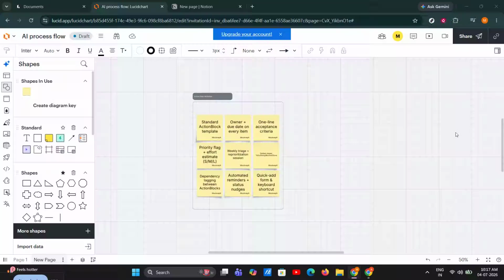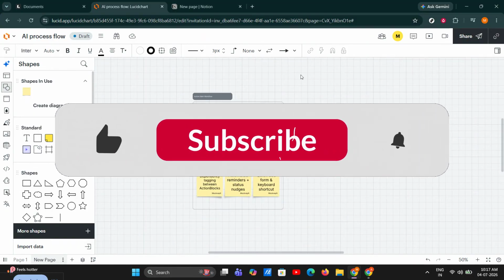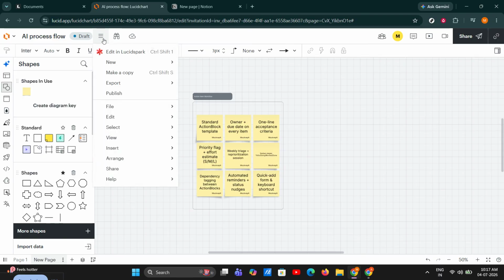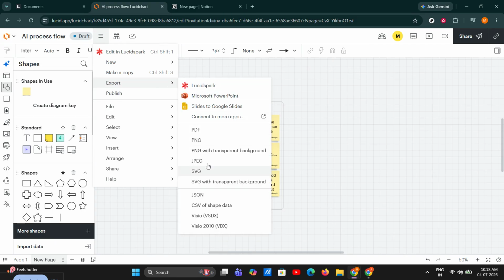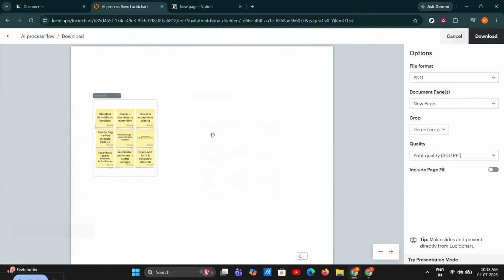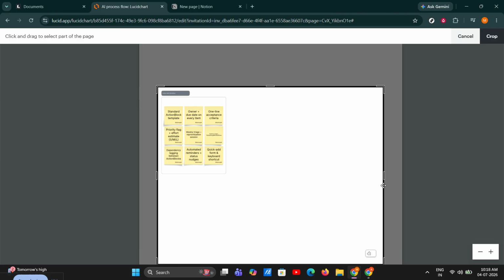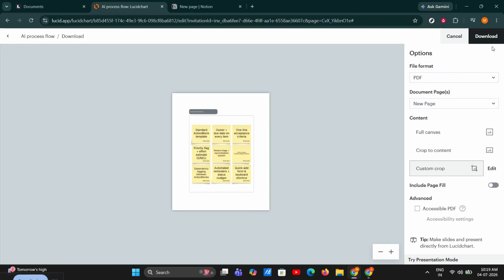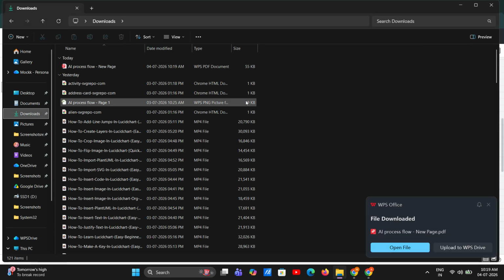How To Save In Lucidchart (Easy Export Guide)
Learn how to save in Lucidchart by exporting your diagram as PDF, PNG, or JPEG. This quick tutorial shows where to find the export menu, adjust download settings, and save your file correctly.

🕚Timestamps:
0:00 Intro
0:13 Open Your Lucidchart Document
0:28 Access The Export Menu
0:40 Choose A Save Format
0:58 Adjust Download Settings
1:16 Download Your File

✍️What You'll Learn In This Video:
• How To Open A Lucidchart Document For Export
• How To Find The Three-Line Menu In Lucidchart
• How To Export A Lucidchart Diagram As PDF
• How To Save A Lucidchart File As PNG Or JPEG
• How To Adjust Crop And Quality Settings Before Downloading
• How To Download And Locate Your Saved File

💡Pro Tips For Saving In Lucidchart:
• Use PDF for clean printing and exact layout retention
• Use PNG or JPEG when adding diagrams to slides or reports
• Crop whitespace to make exported files look more polished
• Check quality settings before downloading large diagrams
• Always confirm you’re exporting the correct document